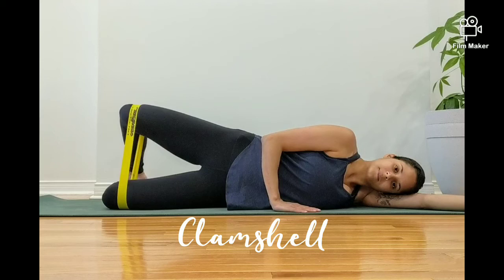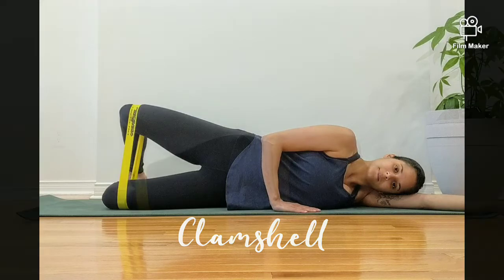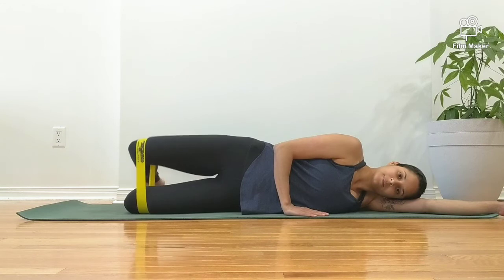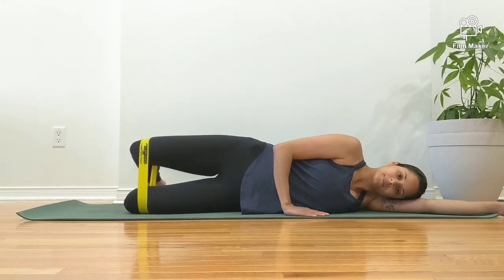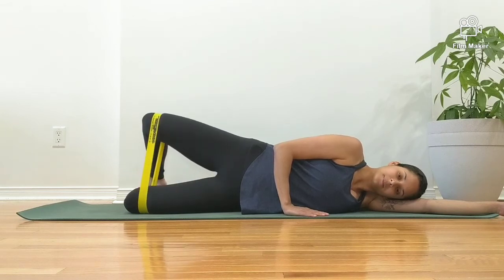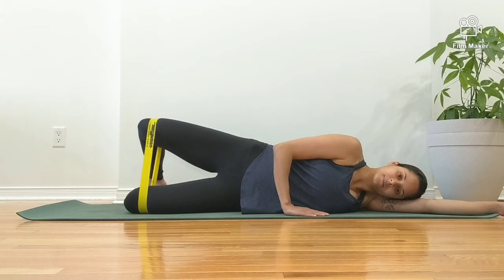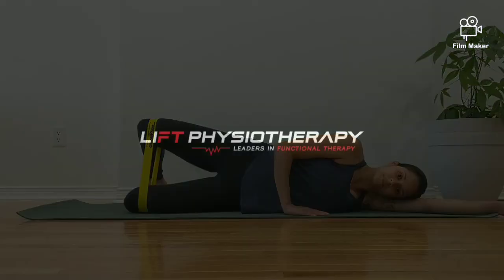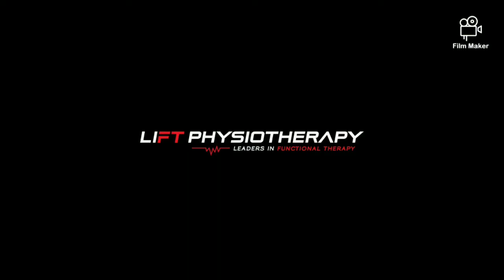MINI BAND SERIES - CLAMSHELL